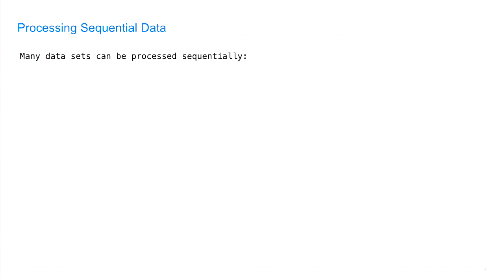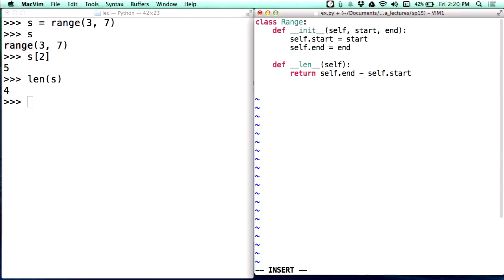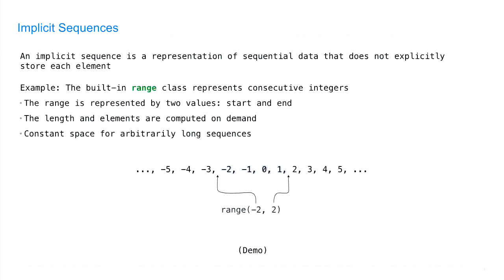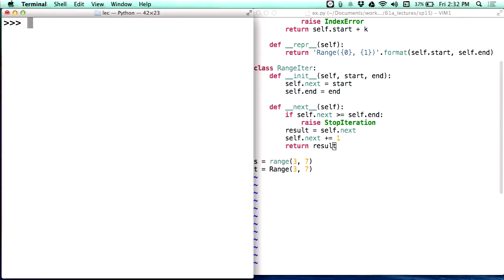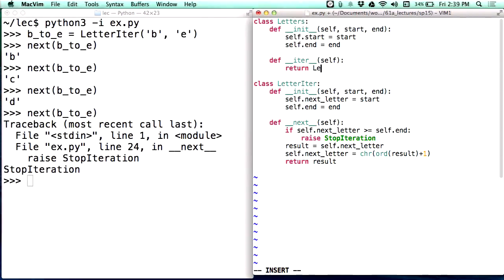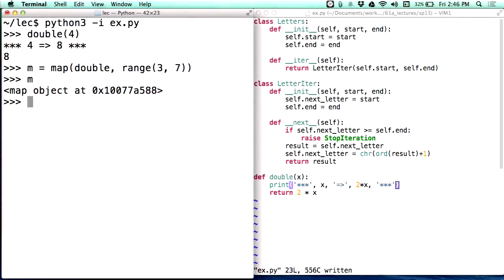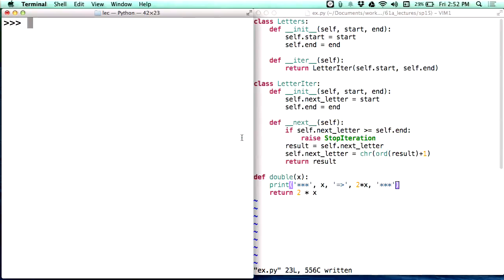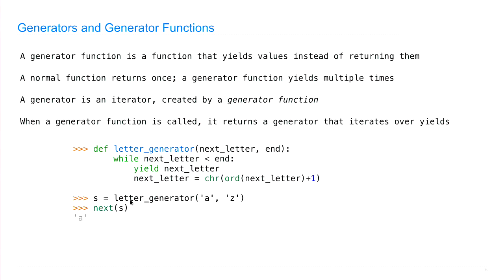Computer Science 61A 2015 04 10